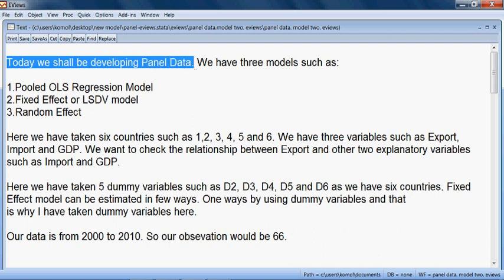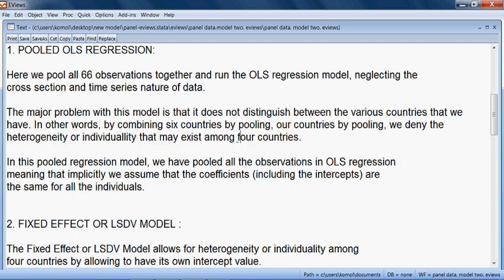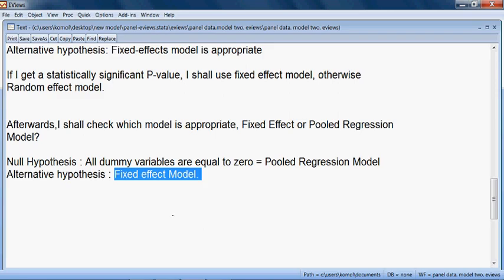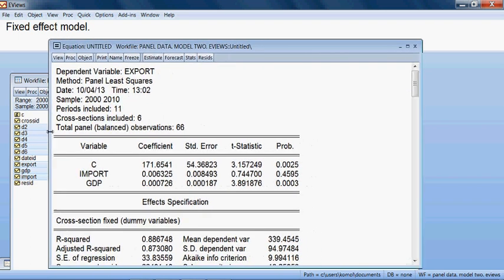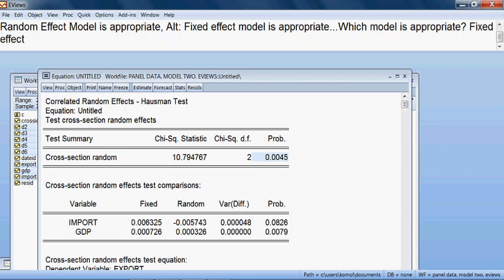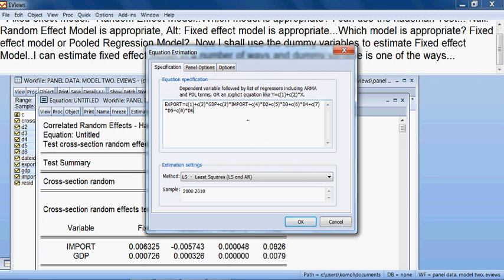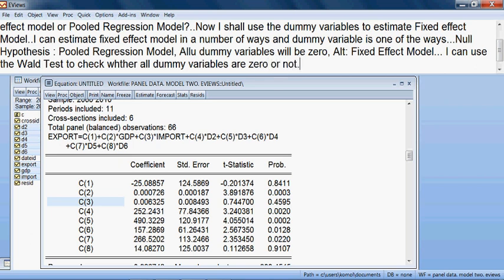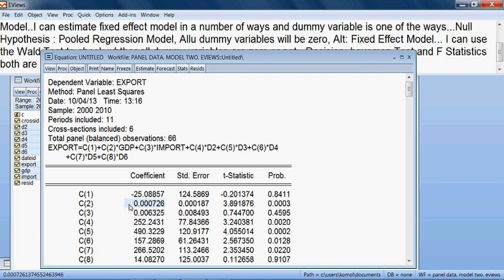Panel Data. Fixed effect and Random effect. Model Two. EVIEWS